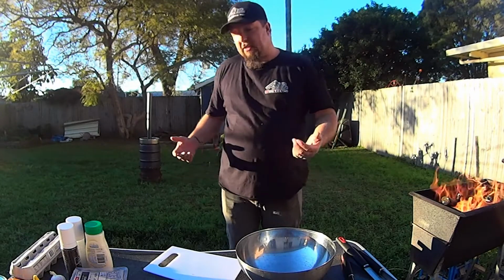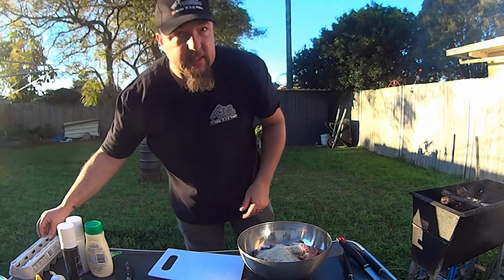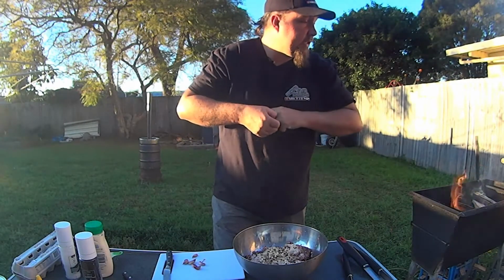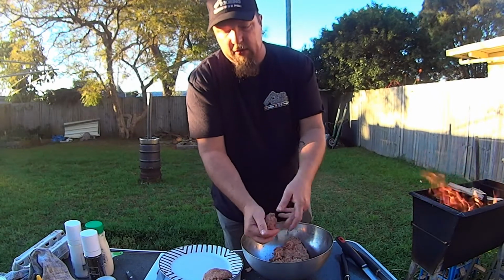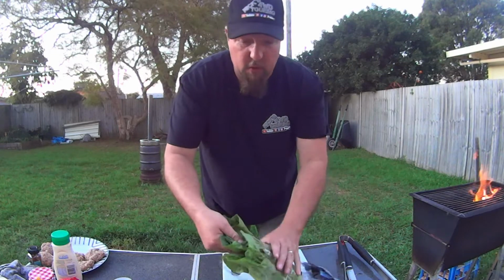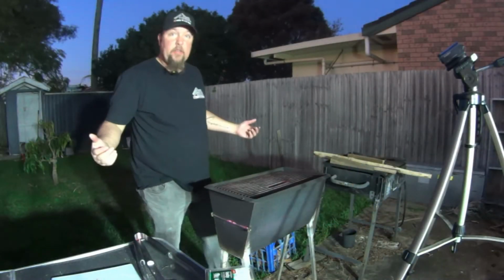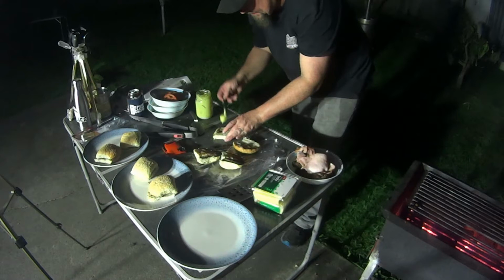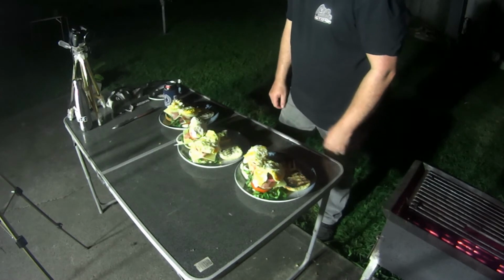Micks Aussie Bush Burgers - Backyard Cook Off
Video Description:
In this video we do a Lockdown Cook Up. Arranged by Ryan from Next Level Adventures & Steve from Unpro Adventures a number of YouTube Content Creators hit our back yards to partake in a cook off. Micks Aussie Bush burgers are my entry into the event. Cooked over the coals on a camp fire or a wood burning BBQ, these burgers make for a great feed.  To see the other entries check out the link below to Ryan's mash up video.

Other creators involved in this event were

Steve - Mudduck 4wd Touring
Steve - Unpro Adventures
Grant - 4 Wheeling NSW
Shad Donaghue

Mick’s 4WD Touring is based around solo touring of NSW and hopefully one day the country. From the NSW Central Coast area (Darkinjung Nura) I try to travel as much as possible on a minimal budget to bring you content that I hope you will not only enjoy but also content that will encourage you to explore more of our amazing country, Australia. I try to bring you informative video content that include the history of the areas I visit as well as other features such as Bush Tucker, Aboriginal sites, Tools, Culture and Language (Dalang).

Follow me as I take you out in my 2002 Gen 3 V6 NM Pajero for solo and group camping and exploration trips in areas such as The Watagan Mountains, Lithgow and more. Showcasing areas for you to explore and often camp, many of which are accessible with a 2wd family car or hatch backI also take on a number of walking and hiking trails from beginner to more adventurous bringing you amazing sunrise’s and Sunset’s, Waterfalls, Beaches and all round amazing scenery.

Trying to avoid the tough Four Wheel Driving tracks but not afraid to put the Mighty Pajero through its paces, I will get you into some hard to reach places as well as easy access areas.

You will also find DIY projects such as a custom drawer and camper build for the Pajero, Maintenance Advice along with honest product reviews.

A quick history of Mick:
I have grown up in the Western suburbs of Sydney, Blacktown Area. I often travelled to the NSW Central Coast, camping and holidaying with family around The Entrance, Long Jetty and Norah Head areas. An outdoor lifestyle is something I know all too well with bush walking and fishing a big part of my childhood. While I was still of a young age my Mother (Wiyanga) was a volunteer for WIRES (Wildlife Information & Rescue Services) exposing me to how amazing the Australian Wildlife and Bush really is. This strengthened my love for everything our country has to offer. I also have Dharug heritage which I feel has given me a natural connection and love for country (Nura). Although I learnt very little about my Dharug heritage and anything Aboriginal related through my schooling, I am trying now to learn and grow my knowledge of my people’s culture and way of life. Undertaking a short Dharug Dalang course online to learn the language of my Aboriginal ancestors, I am trying to bring that into my videos to honor and pay respects to all Aboriginal people past, present & future. I am also trying to learn and bring you Aboriginal Bush Tucker, Tool Making, History etc.

Although no longer living on Dharug Nura (Country), having moved to Darkinjung Nura in 2012 with my wife and son I still feel a strong connection to country, my Aboriginal and White ancestors.

Acknowledgment Of Country and People:
I would like to acknowledge my people, the Dharug people past, present & future of what is now known as the Sydney basin. I would also like to acknowledge the Darkinjung People past, present & future for whose country I currently reside on and these videos are produced although not always filmed. Lastly I would like to pay respects and acknowledgment to all Aboriginal people from the different lands across Australia on which country I may be filming these videos. I will do my best to be respectful of the various people, cultures and traditions of all Aboriginal people around this country.